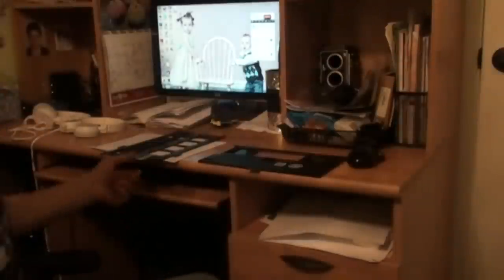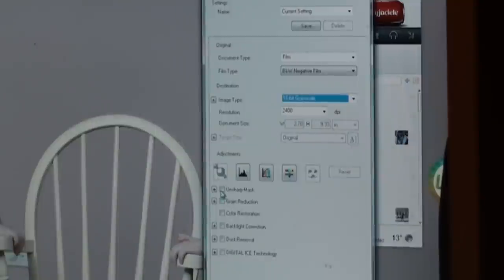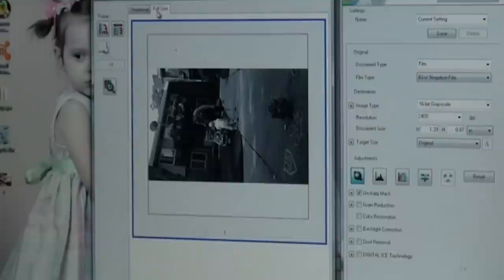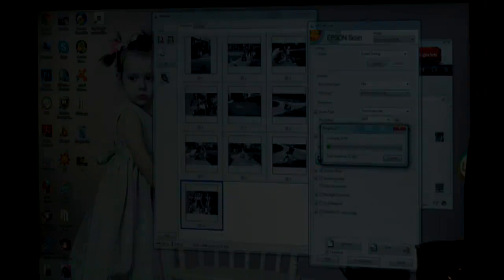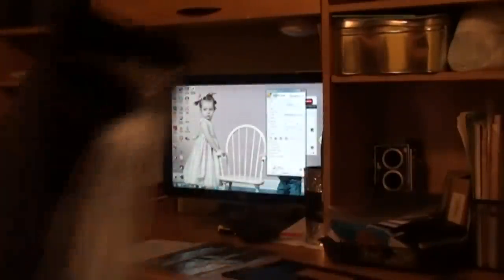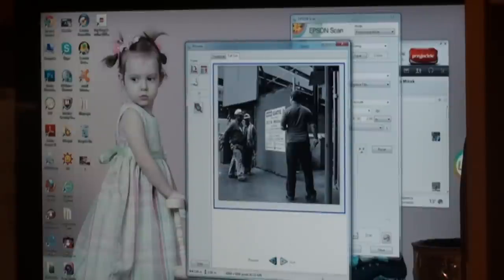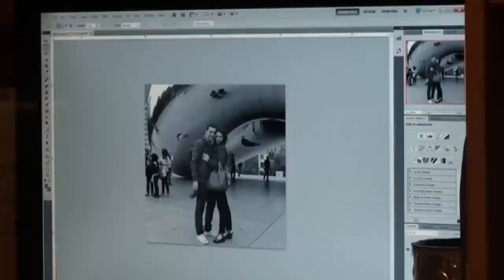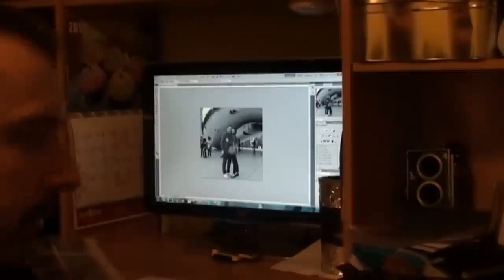Scanning negatives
Scanning 35mm and 120 negatives using Epson V500